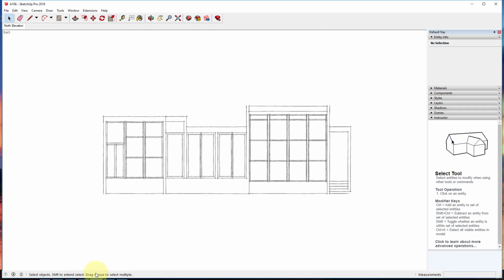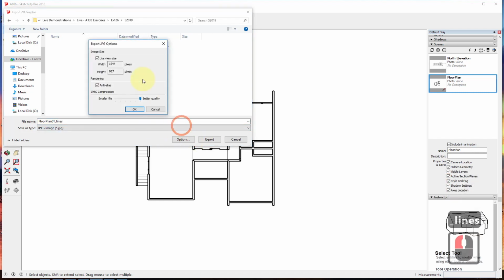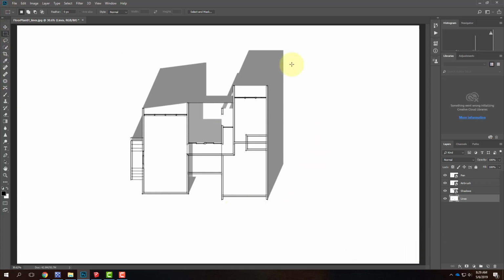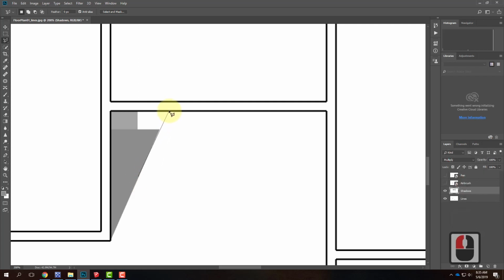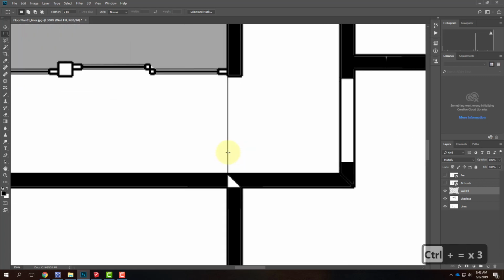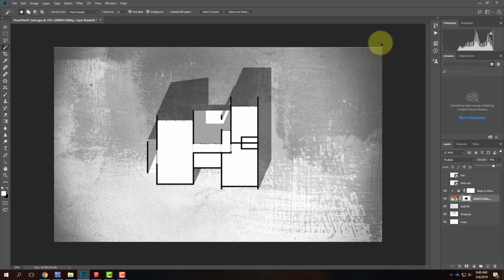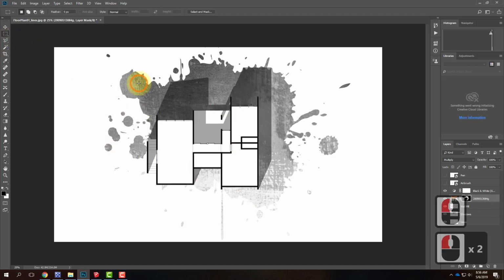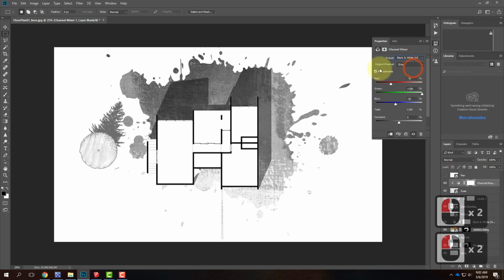Lecture 126 - Plans from SketchUp (Spring 2019)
An overview of working to create plans from SketchUp using Photoshop to collage textures and shadows.  Includes adding grunge textures as background textures and using an ink spot as a layer mask.  Also includes placing trees with shadows within a plan.